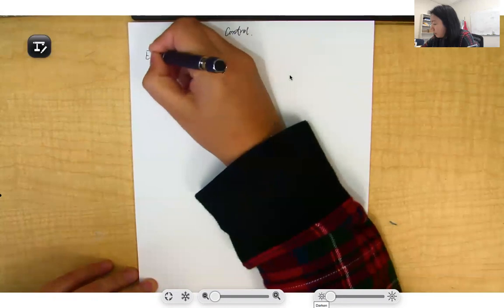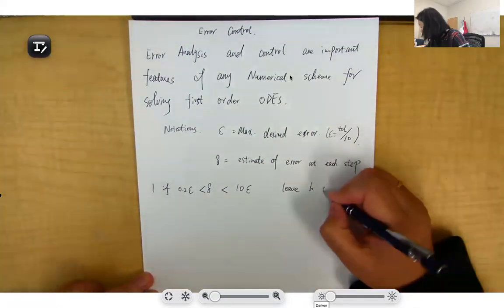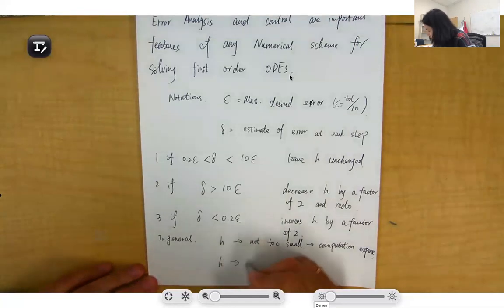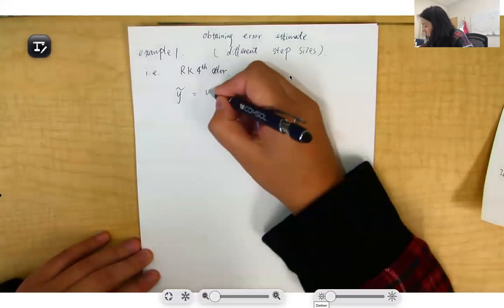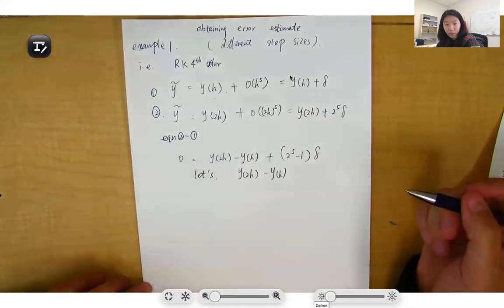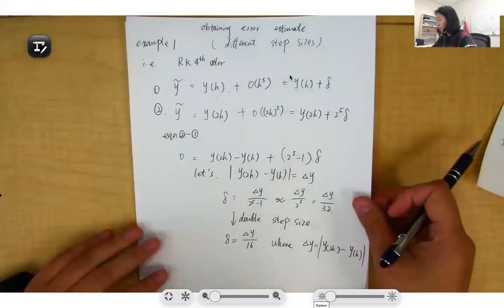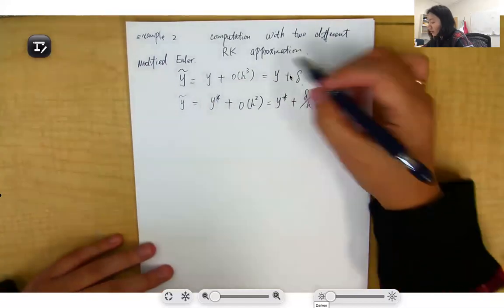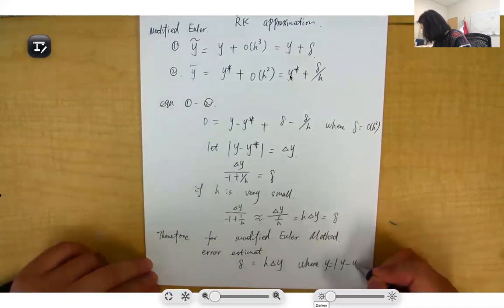Math Methods for Engineers: 5G. Runge Kutta - Error Control and Examples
For all numerical methods, it is important to do the error control and analysis.